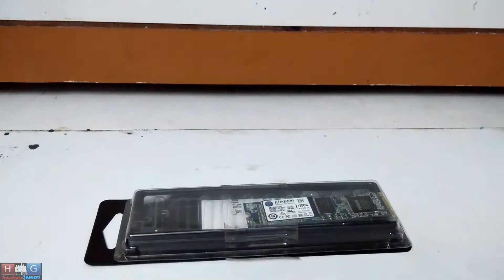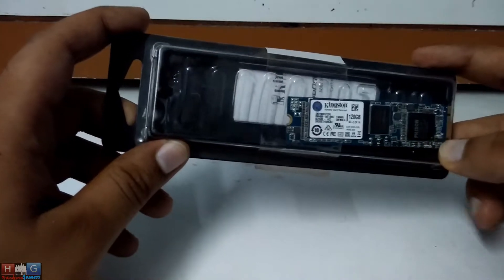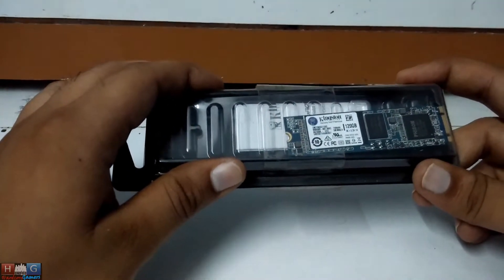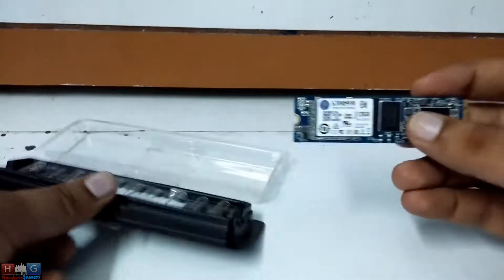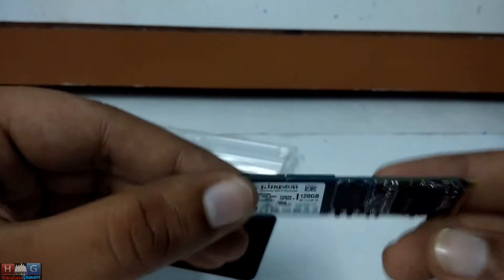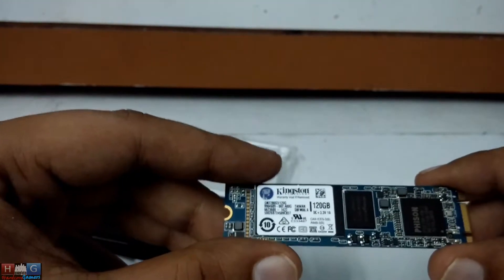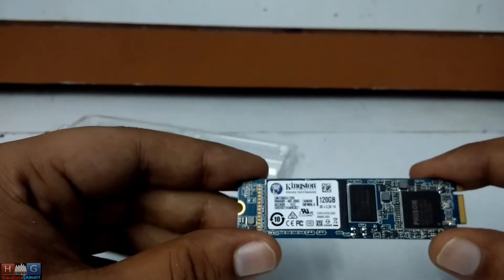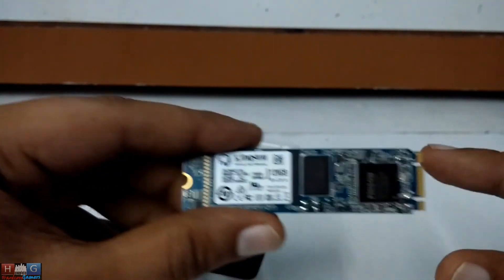Kingston M.2 SATA 120GB SSD | Overview